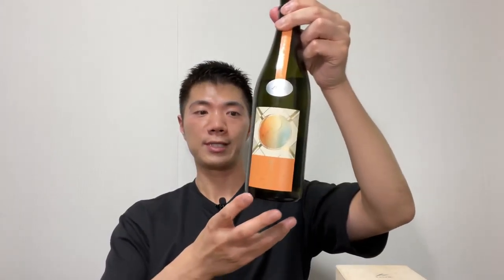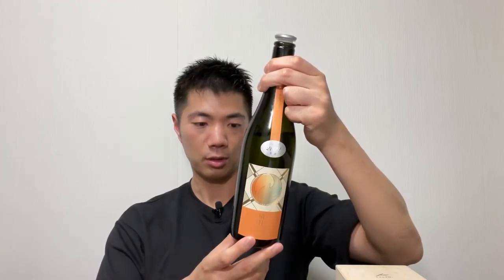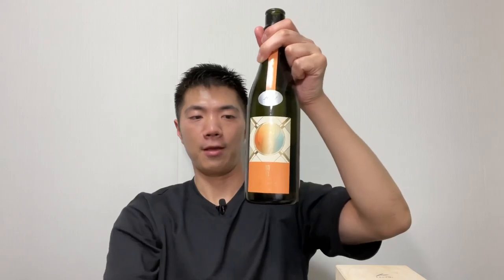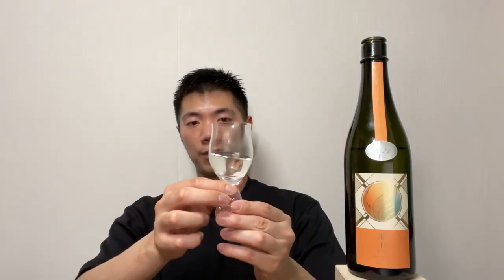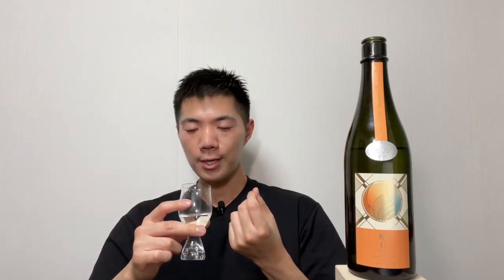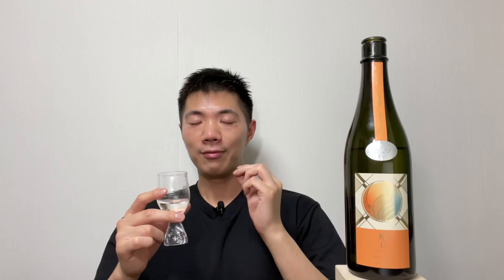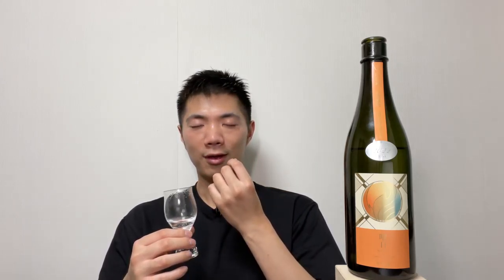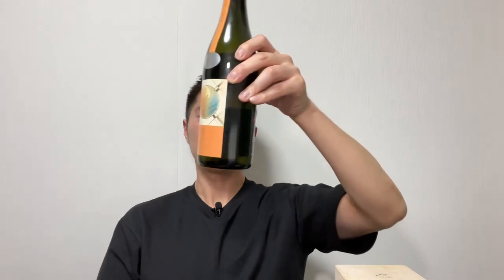SAKE Vlog 100 | KANKIKU Seijtsu Junmaidaiginjo Yamadanishiki X Akaiwaomachi Review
Welcome to my SAKE channel.
This is the 100th sake that I introduce in English.
I want more people to drink SAKE 😄